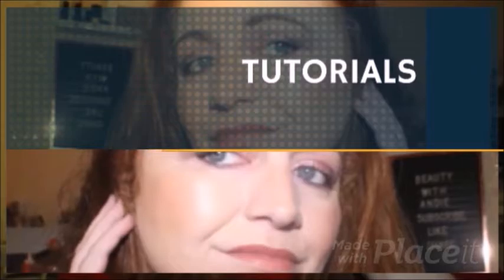A VERY LATE SEPTEMBER LIPSTICK EDIT & OCTOBER LIP PICKS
Hello beauties today is my september lipstick edit that I should have put on the channel at the start of the month apologies for that it's very exciting though as I have chosen more fall lip picks come and see what I chose